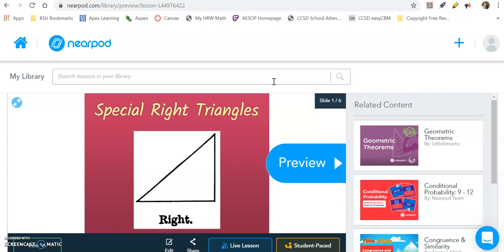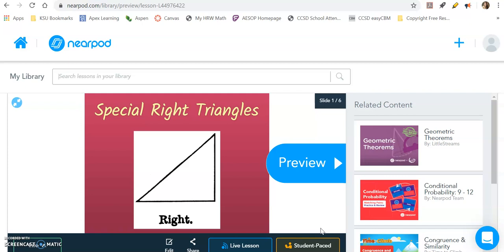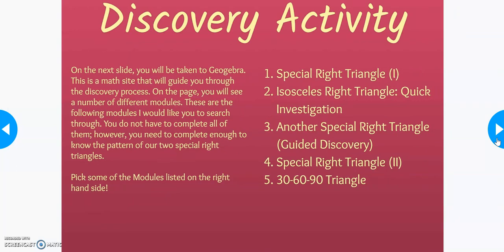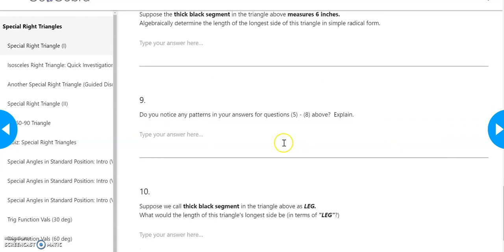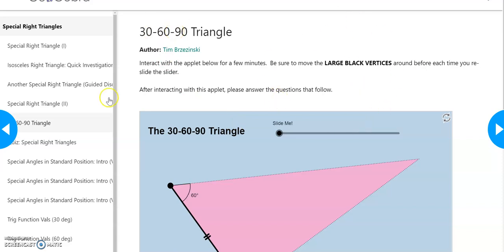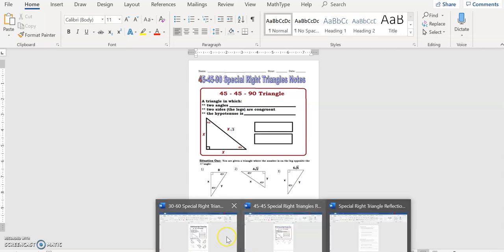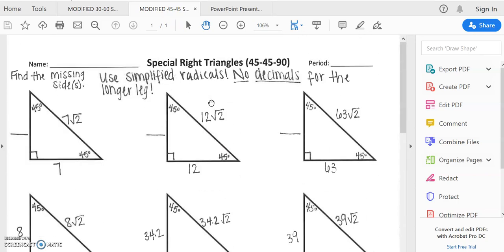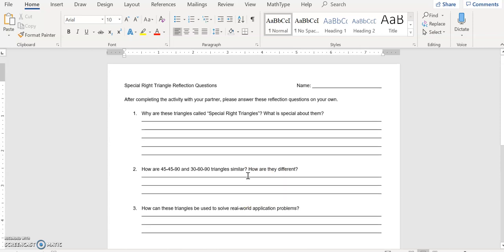ITEC 7430 Lesson Overview